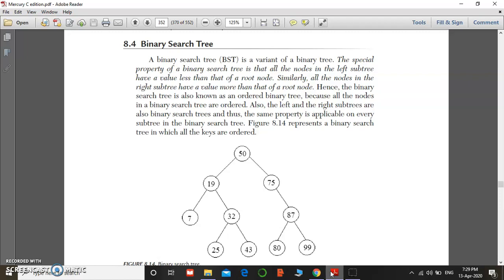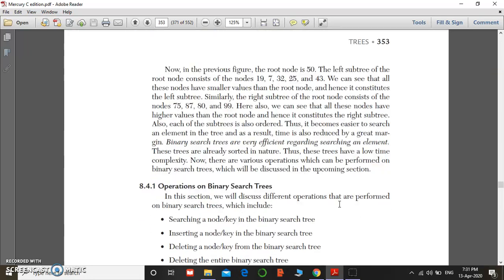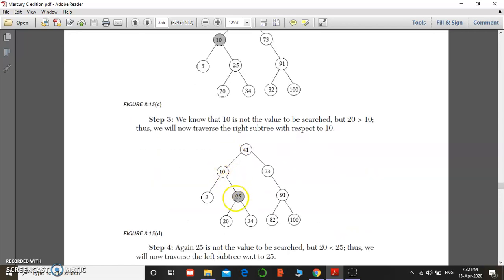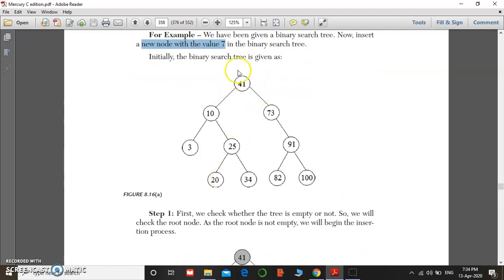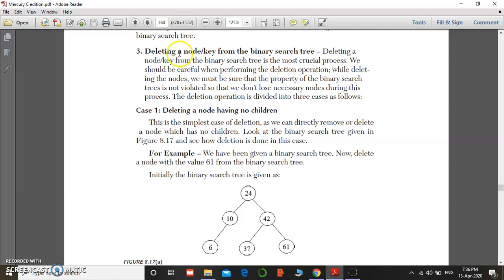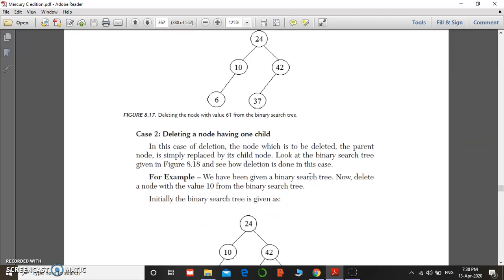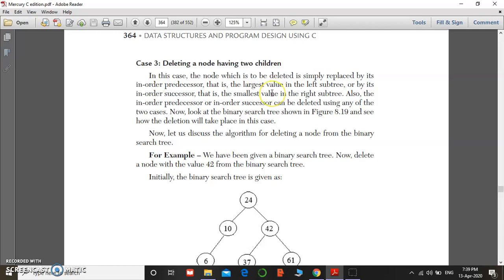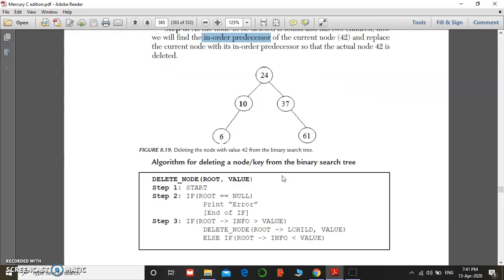Binary Search Tree Searching, Insertion and Deletion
Recorded and Uploaded for Flipped Classroom Teaching by:
Dr. Dheeraj Malhotra
VSIT, VIPS